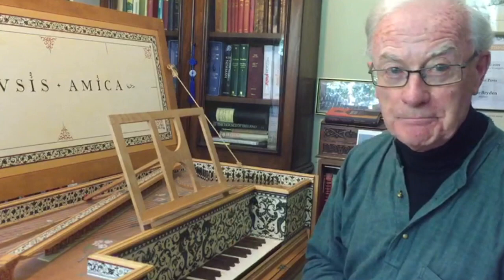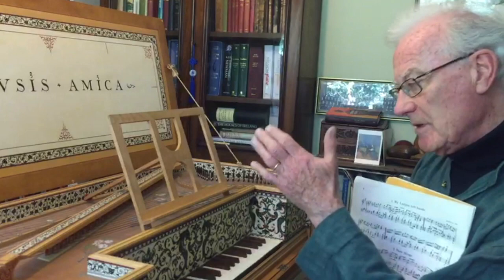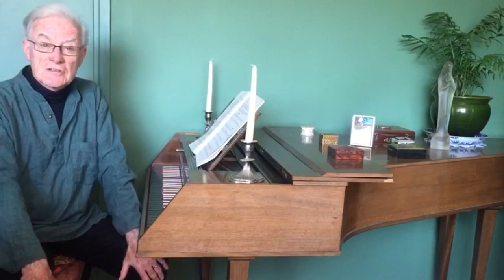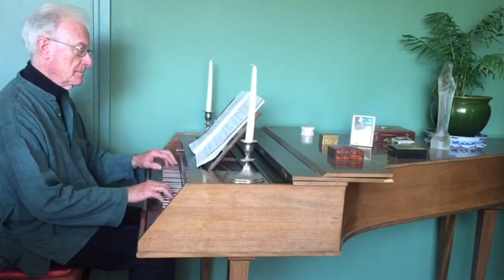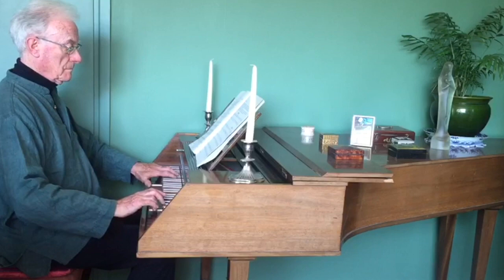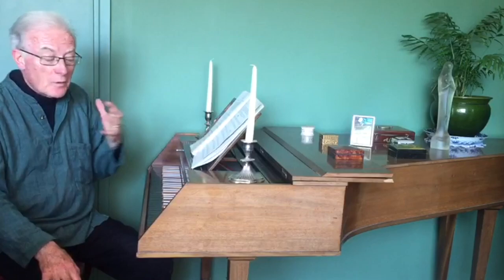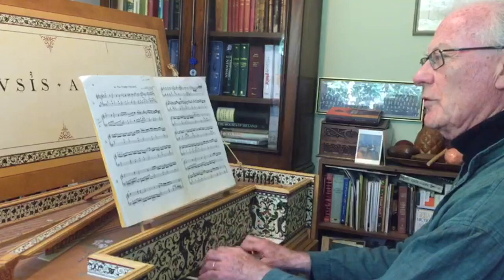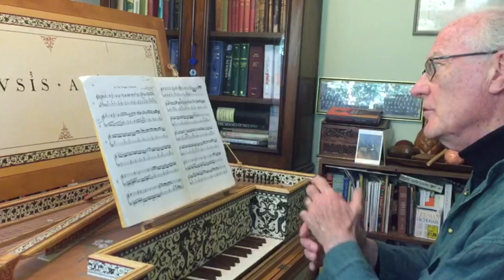John Bryden's Musical A to Z: Part 1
John Bryden plays music from a composer for each letter of the alphabet on the piano, harpsichord and muselar. This week, Thomas Arne, William Byrd, Louis Couperin, John Dowland and Edward Elgar.